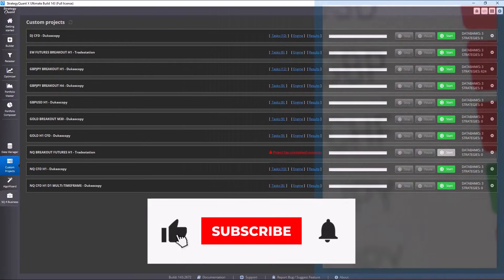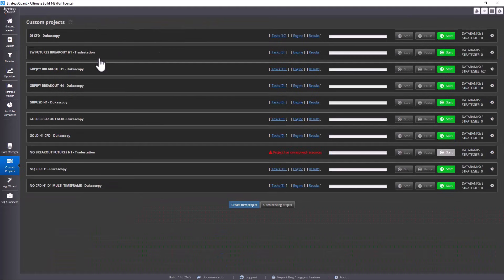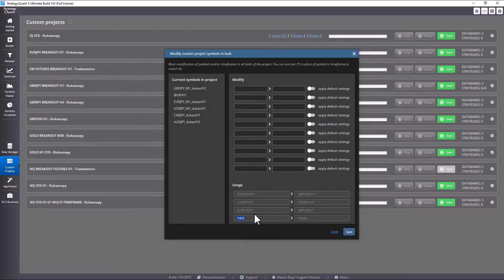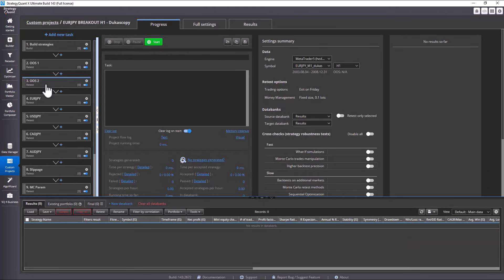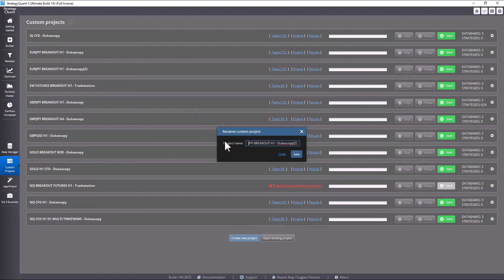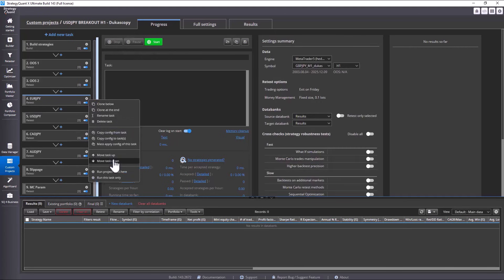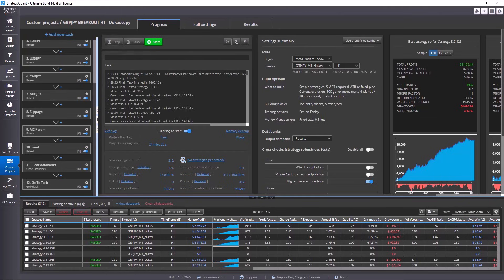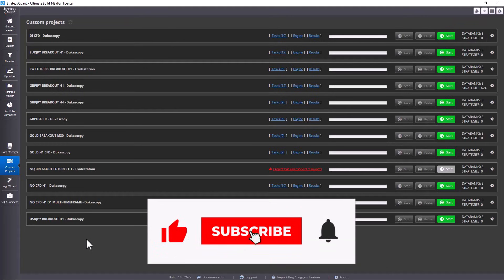Clone a Custom Project to New Markets in Just 7 Minutes